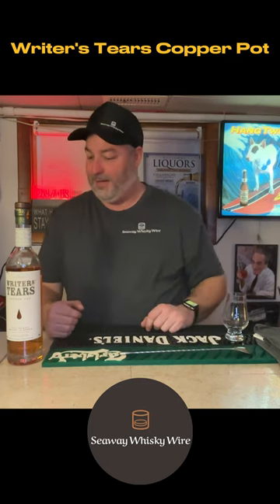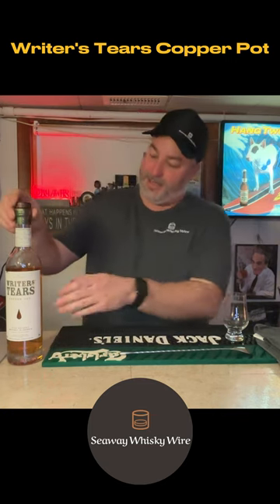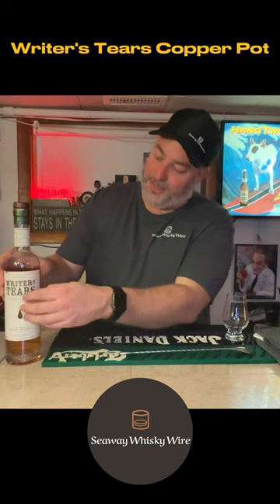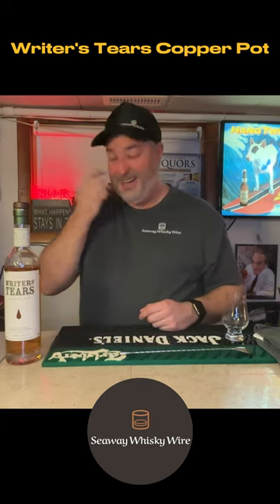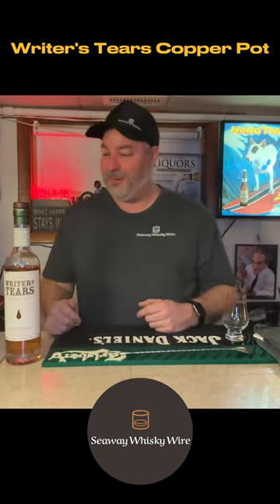Short Writers Tears 2